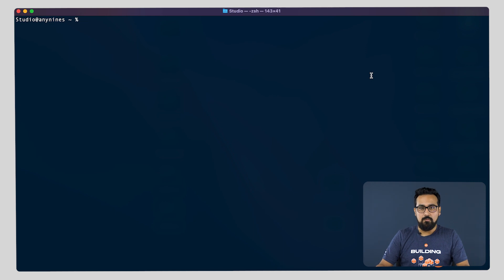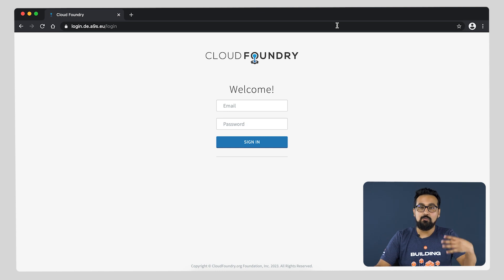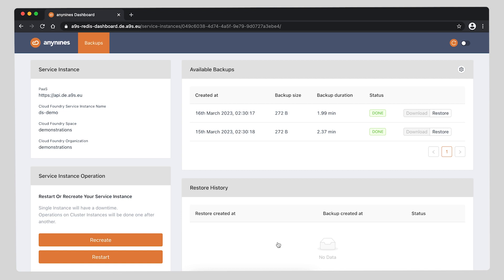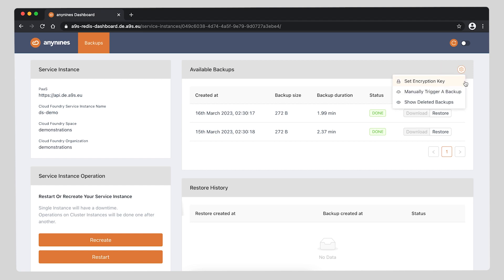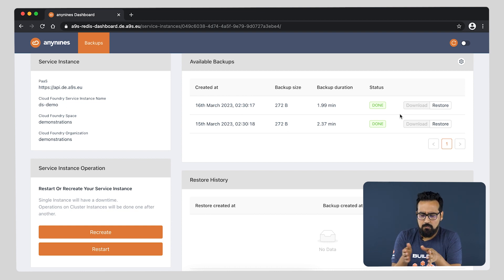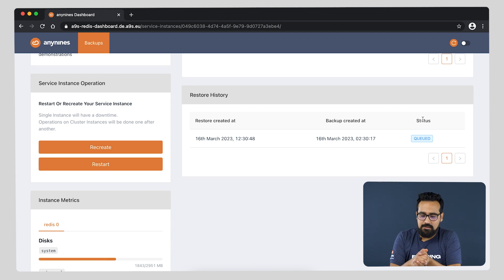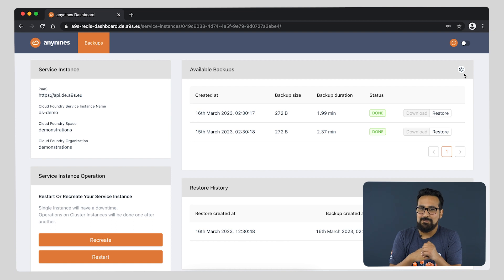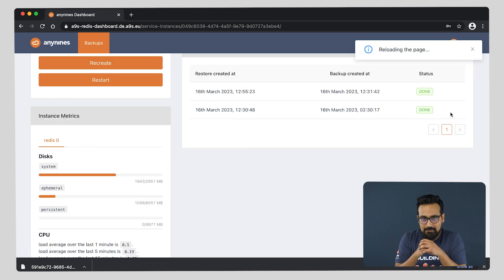How to Backup, Restore and Monitor Your Data Service Instances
Welcome to our tutorial on managing your data service instances efficiently with anynines! In this comprehensive guide, we'll walk you through the essential steps of backing up, restoring, and monitoring your data service instances using the anynines dashboard.

00:00 - Introduction
00:09 - What is the anynines dashboard?
00:20 - How to get to the anynines service dashboard?
01:46 - Navigating the anynines service dashboard
03:07 - Must do's before downloading backups
03:56 - Restoring backups in the anynines dashboard
04:20 - Setting encryption key to download backups
05:20 - Trigger a restore from downloaded backups
05:47 - You need more help - contact us!

Whether you're a seasoned professional or new to managing data service instances, this tutorial provides valuable insights and practical tips to optimize your data management workflow with anynines. Don't miss out on mastering these essential skills – watch now and take control of your data like never before!

Let's elevate your data management game together with anynines!